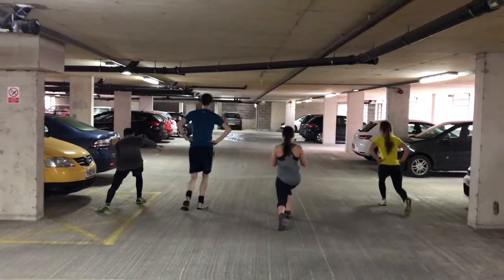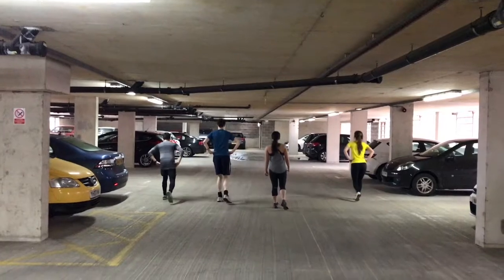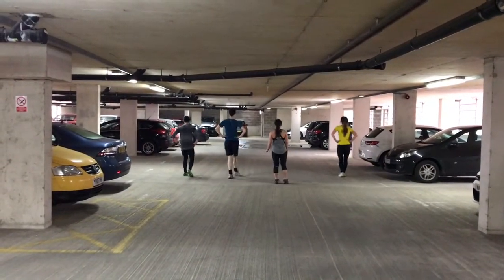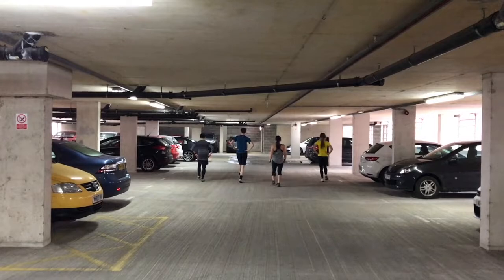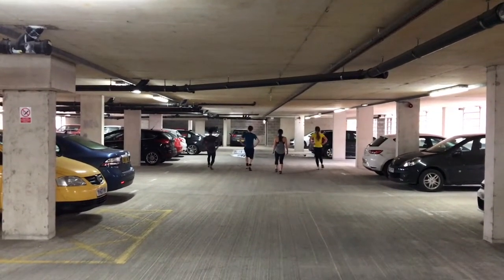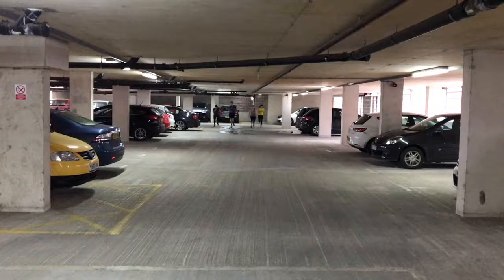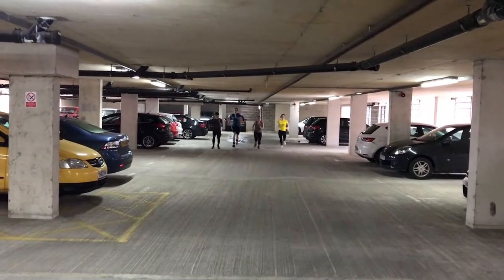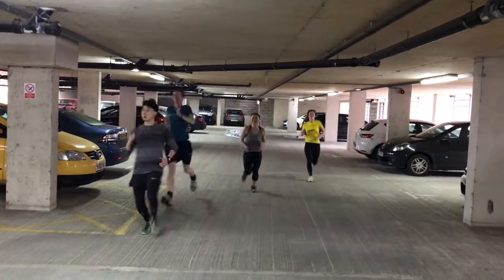Lean Mass Chest workout & Bootcamp HIIT training | OperationFIT Personal Training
Want to build lean mass, get a stronger, fuller, bigger chest - watch on!
Personal Trainer Ben from OperationFIT takes you though his Lean Mass Chest Workout.

Ben is co-founder OperationFIT, a personal training company based in Manchester UK. Focusing on functional fitness our clients achieve more than they think possible.

Our channel provides reviews, workouts, tutorials and information on exercise and nutrition.